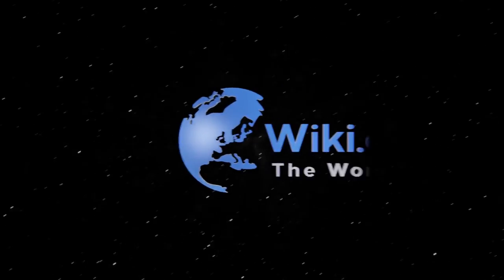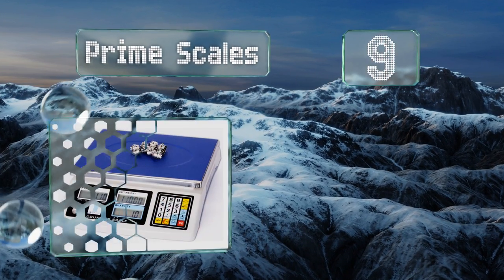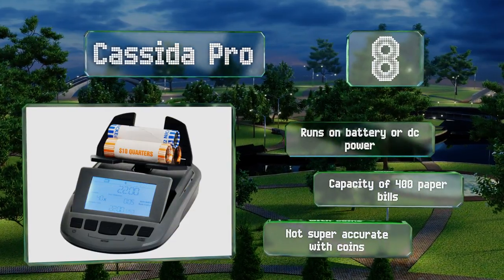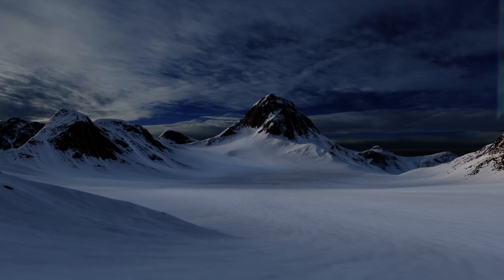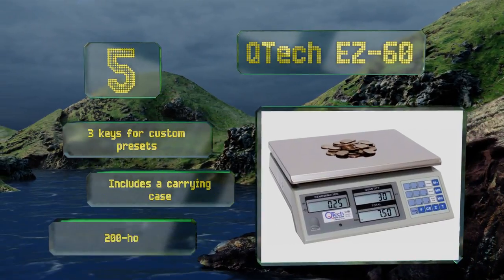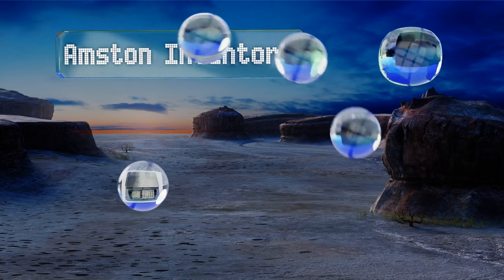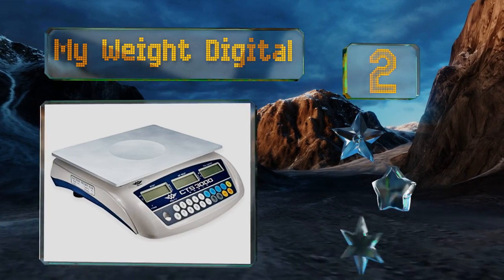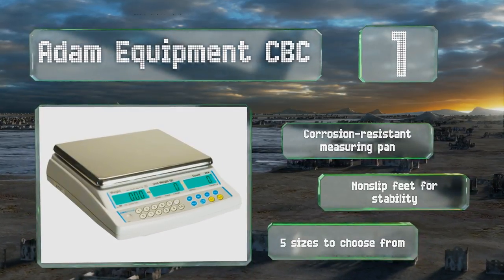10 Best Counting Scales 2019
Our complete review, including our selection for the year's best counting scale, is exclusively available on Ezvid Wiki.

Counting scales included in this wiki include the my weight digital, amston inventory, adam equipment cbc, cassida pro, cas ed-60, qtech ez-60, prime scales, brecknell b-140-60, tree mct 16, and cgoldenwall analytical.